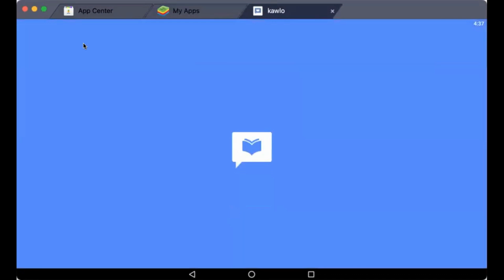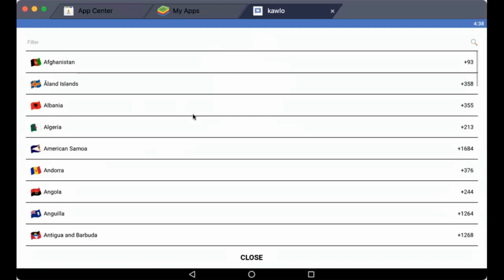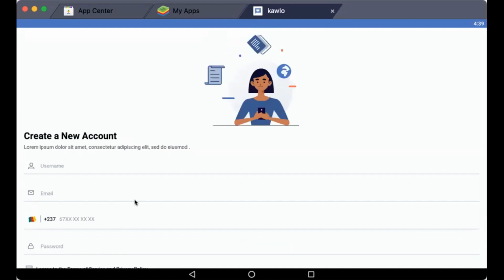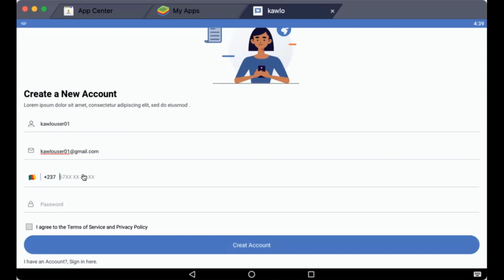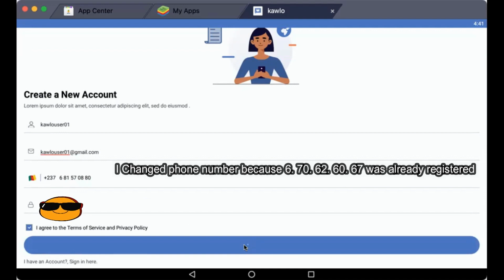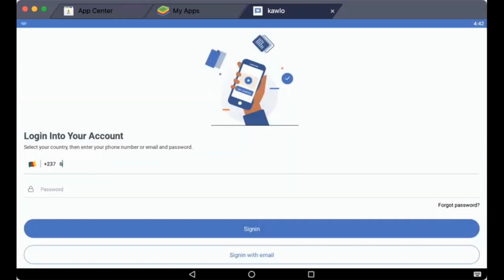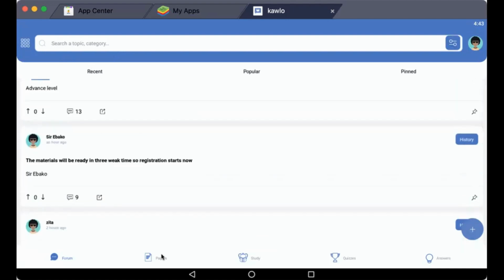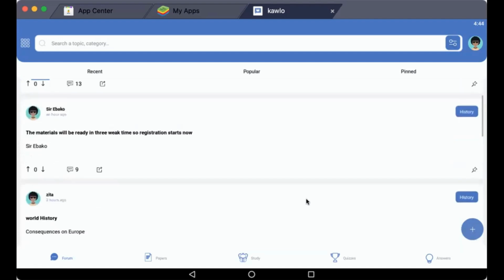How to create an account on kawlo application & sign in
This video will provide to you a step by step method in creating an account on kawlo application and how to login into the kawlo application